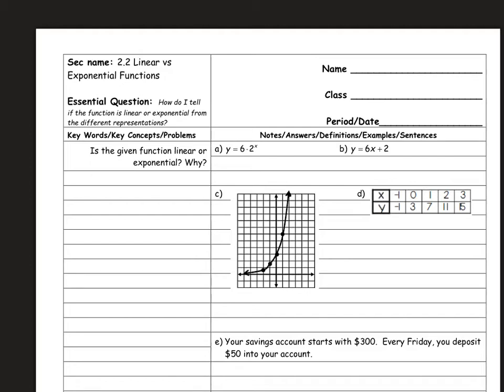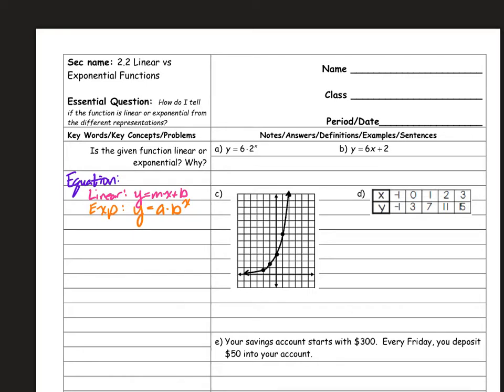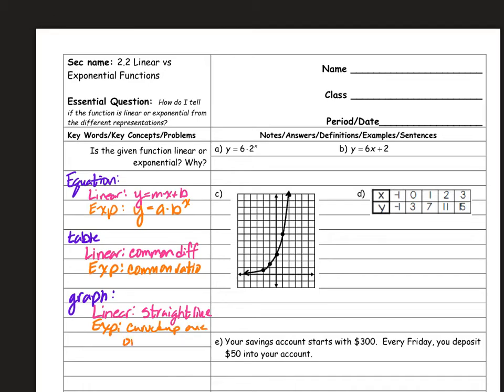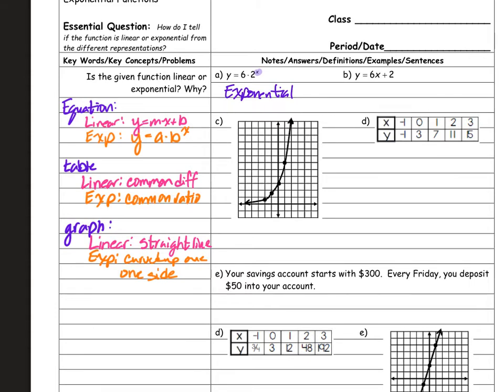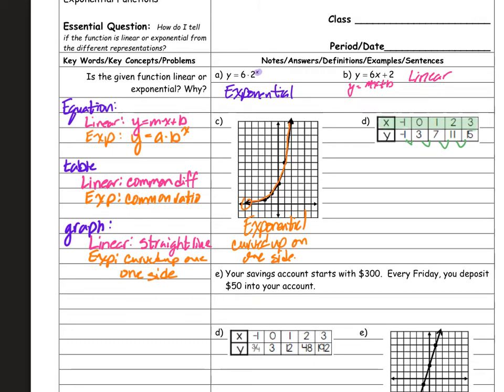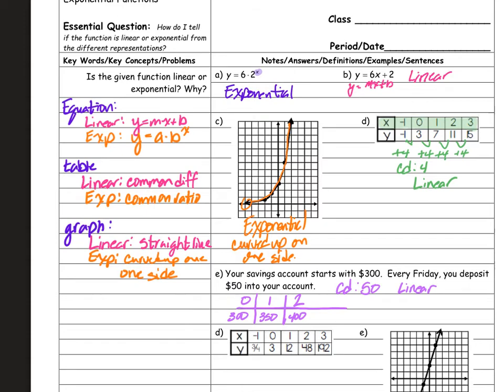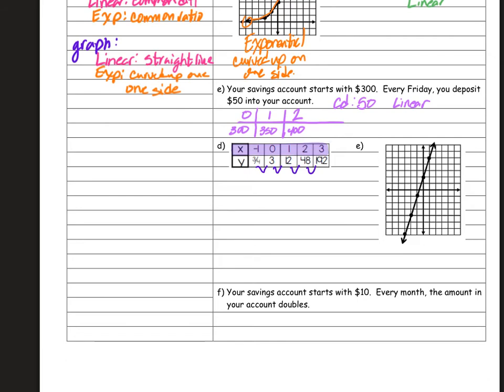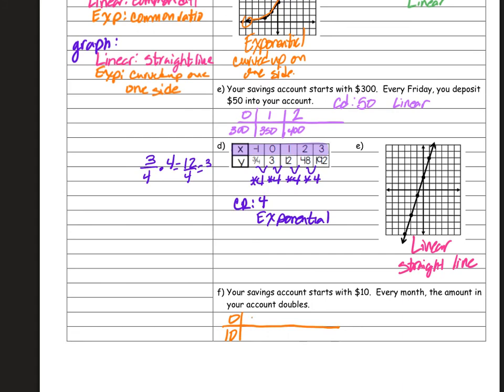Sec 2.2 Linaer vs Exponential Functions